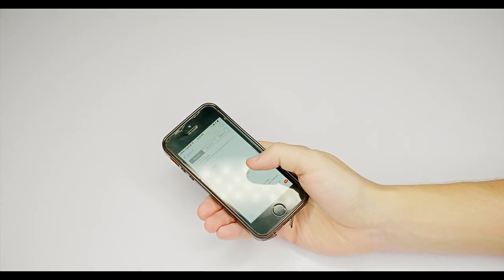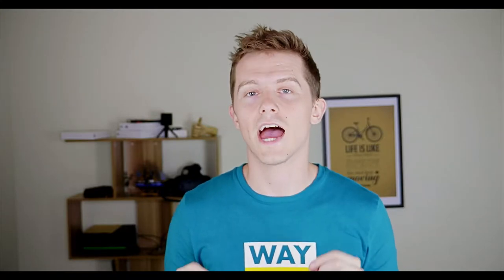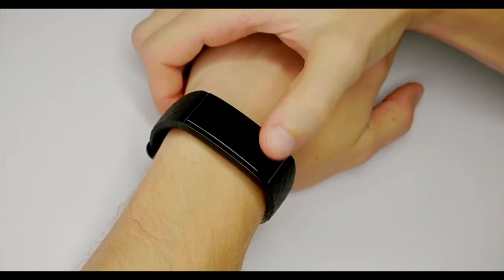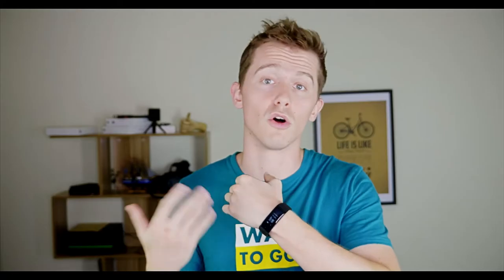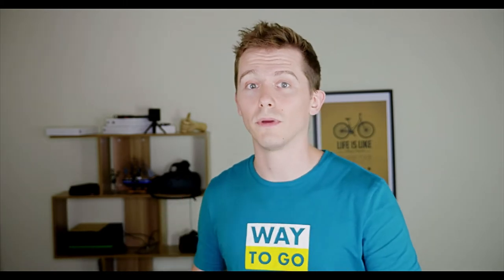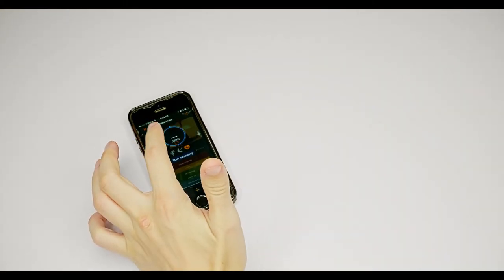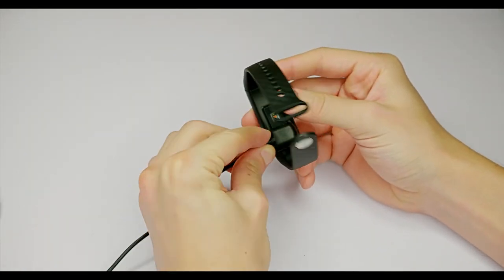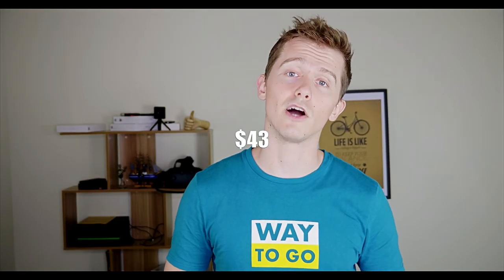Cubot S1 Smart Wristbrand - GeekBuying's First Look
Cubot's latest smart wristbrand has arrived, and it's looking good.